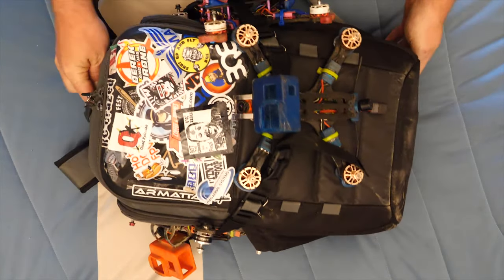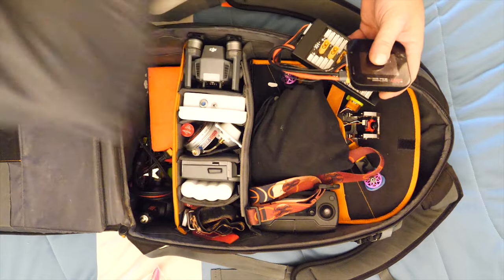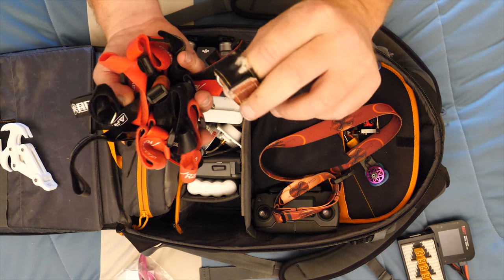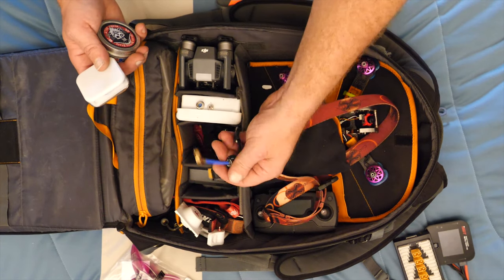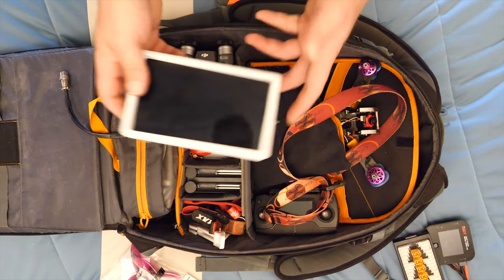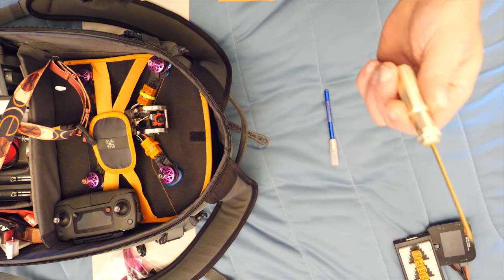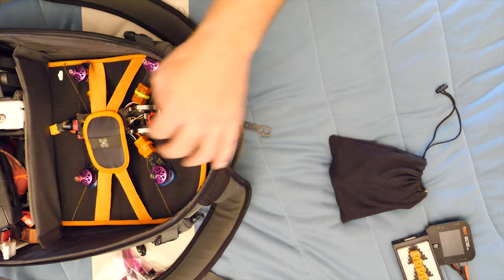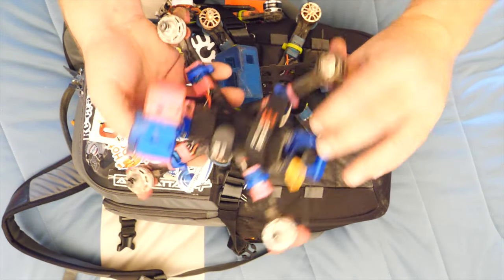People want to know...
Due to a very minute fan base asking this question (like maybe 2 of you - so any more views than 2 that this gets is a plus for me!). The thumbnail speaks for itself here - this is a whats in my bag vid. Nothing more, nothing less. If you want the files to te items in the vid HMU in a DM and i'll send you the .stl's.